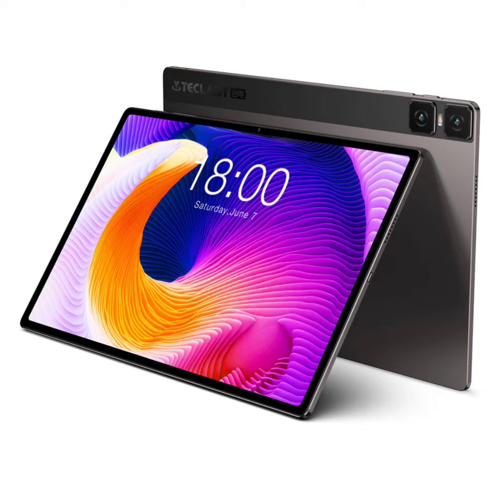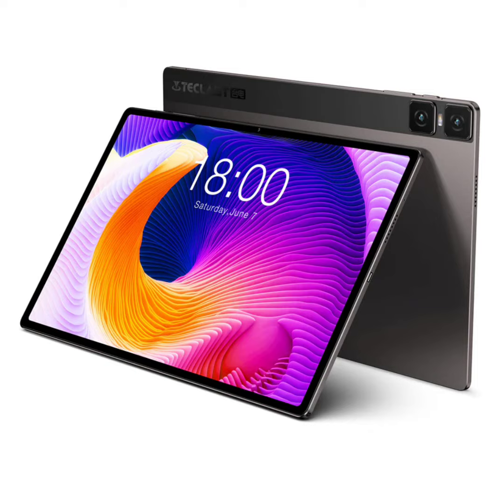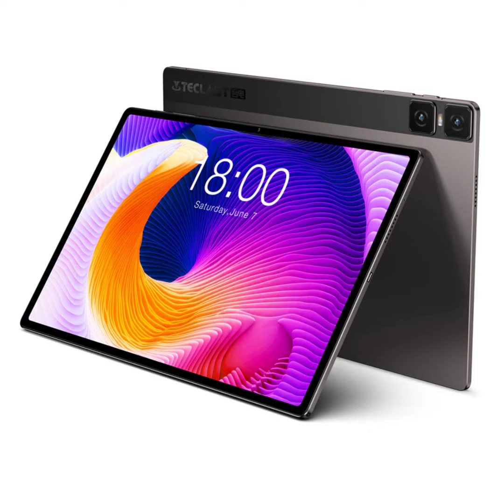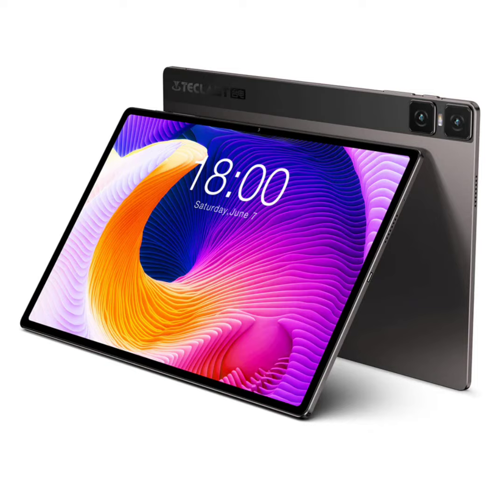Teclast T45HD launched with 10.5″ IPS display & Unisoc T606 SoC.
Teclast‘s latest addition, the Teclast T45HD tablet, is aimed squarely at budget-conscious consumers seeking a practical solution for their media needs without the premium price tag.